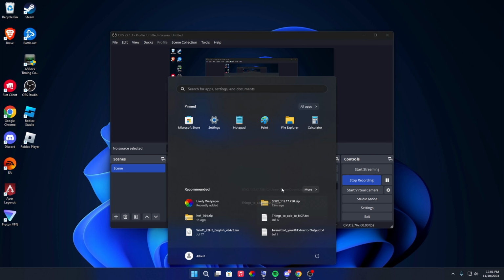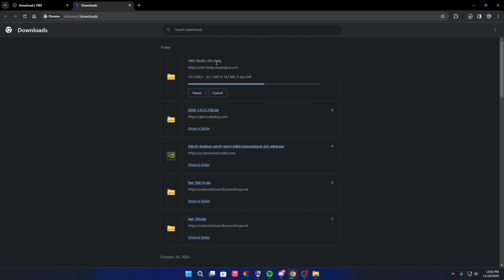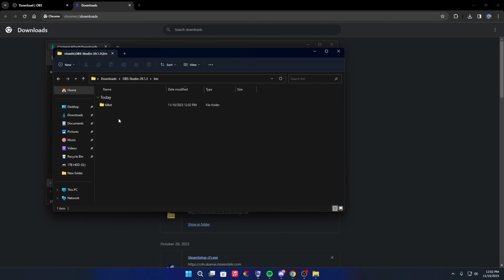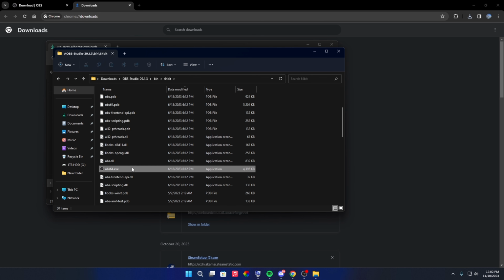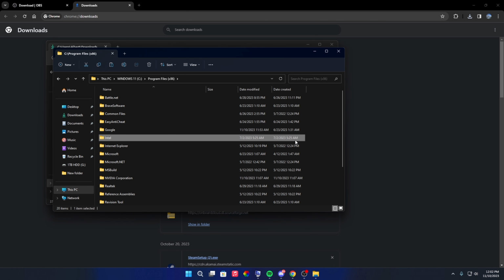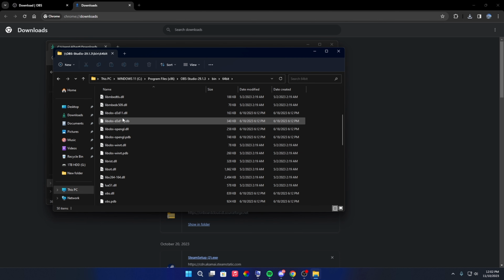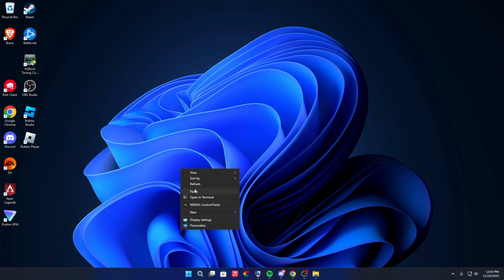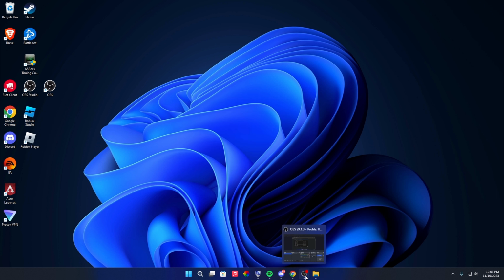Record your screen with OBS for presentation | BETTER than Zoom!